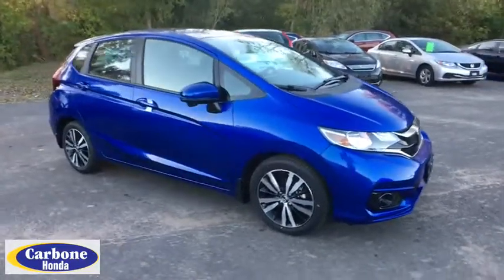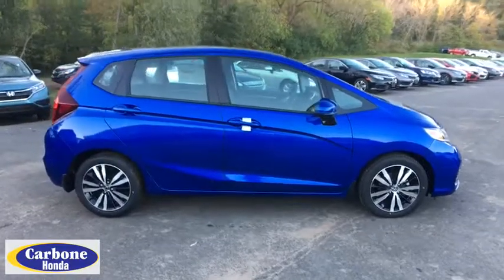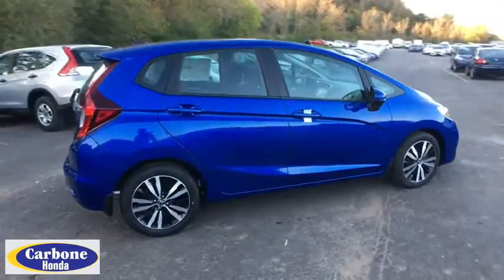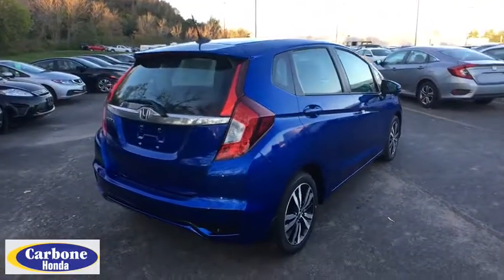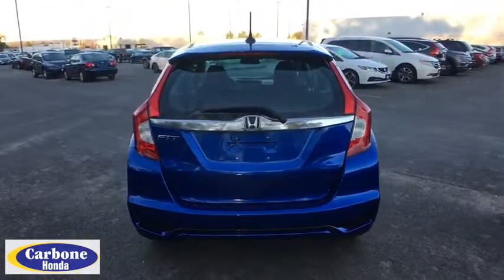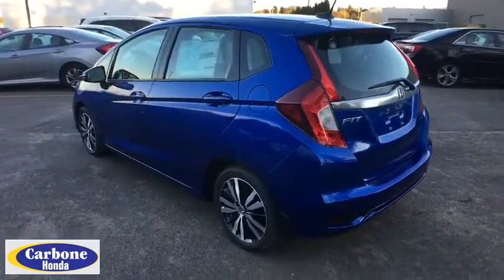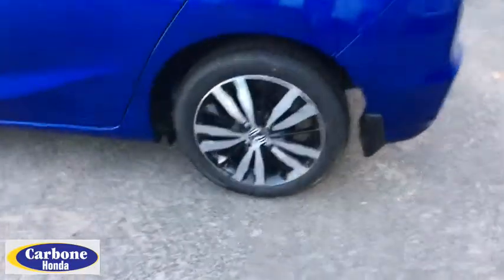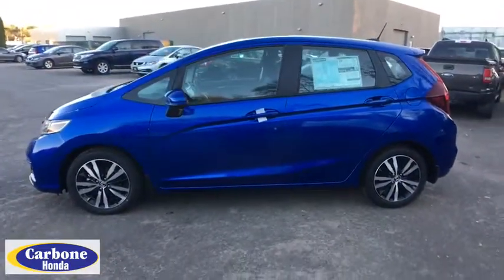2018 Honda Fit Yorkville, Utica, Syracuse, Rome, Herkimer, NY 21812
New 2018 Honda Fit
Carbone Honda Yorkville: Servicing Yorkville, New York near Utica, Syracuse, Rome, and Herkimer, NY.
2018 Honda Fit EX - Stock#: 21812 - VIN#: 3HGGK5H86JM708754

5009 Commercial Dr.

Please contact: Carbone Honda at or stop down to Carbone Honda located at 5009 Commercial Drive Yorkville, N.Y. 13495.BACK-UP CAMERA, LANE DEPARTURE WARNING, BLUETOOTH, MOONROOF, MP3 Player, KEYLESS ENTRY, 36 MPG Highway, SAT RADIO, ALLOY WHEELS!.Small in size and big in attitude, the redesigned 2018 Fit is the right mix of modern sport styling and aerodynamic efficiency. The body lines and contours flow into the headlights, grille and badging, creating a unique front-end with attitude. Clever interior design, numerous amenities and excellent visibility for driver and passengers combine for an enjoyable, airy ride. Steering wheel-mounted controls help you keep your hands on the wheel while controlling the audio, phone, voice command and cruise control functions. The six-speed manual transmission lets enthusiasts take control of the Fit for a more sensory driving experience. Race-inspired paddle shifters on the steering wheel allow you to control your shifts for a more spirited driving experience. The unique 60/40 Split 2nd-Row Magic Seat has four clever configurations to haul the passengers or cargo you want. Get a better look at what's behind you with a Multi-Angle Rearview Camera that offers three different views: normal, top-down and wide. A whole host of safety features are available on whatever style Fit best suits your needs keeping your ride enjoyable and safe.